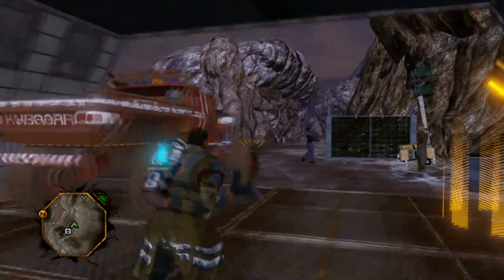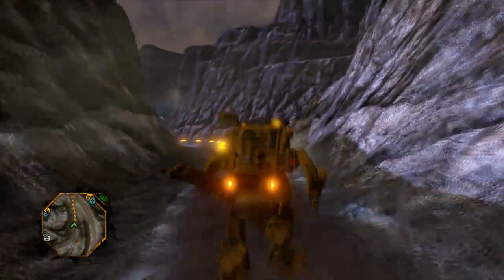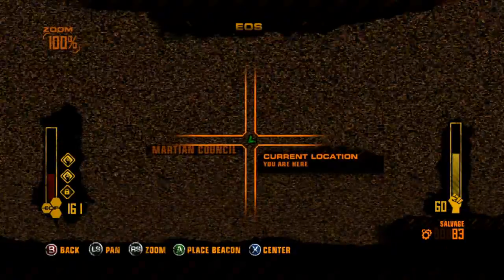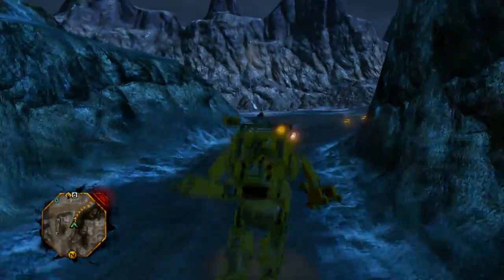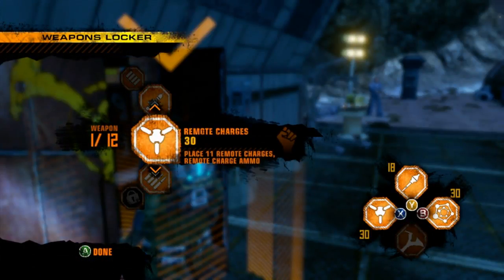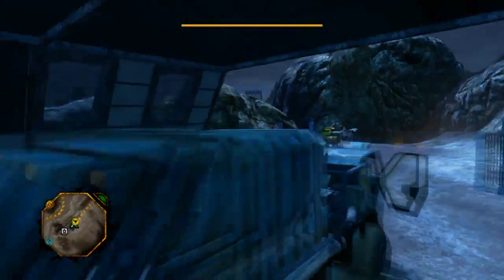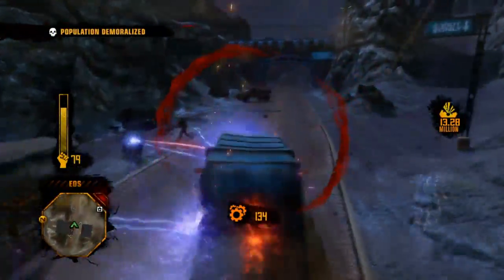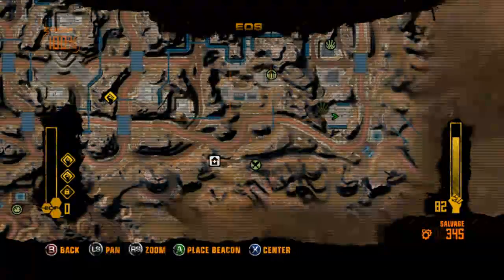Red Faction Guerrilla (Part 36) DESTRUCTION IN EOS!!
I buy the Thermobaric Rocket Ammo to double my amount of rockets. I then go all over Eos with a Light Walker and destroy Medium and High Importance Targets to lower the EDF Control to Zero. The buildings I destroy include Hendrix Hall, Government Offices, All Three Monuments, Administrative Facilities, and the Eos Memorial Bridge. I also complete a Demolitions Master.